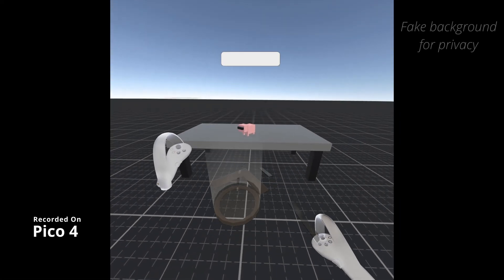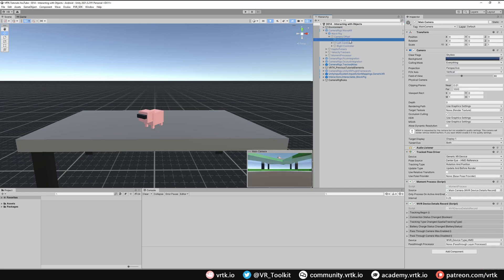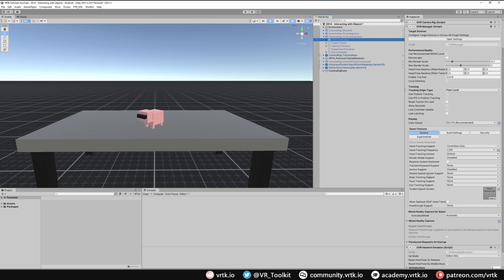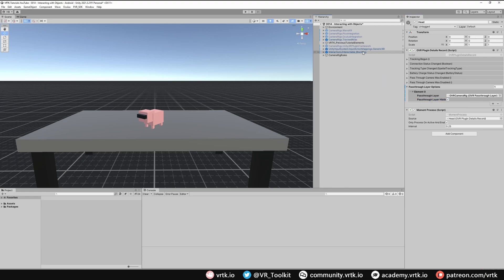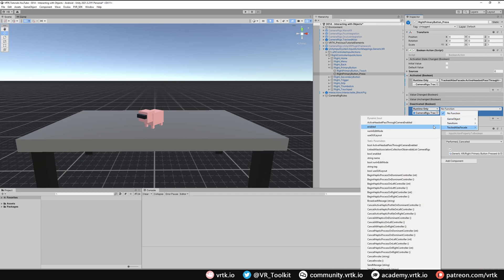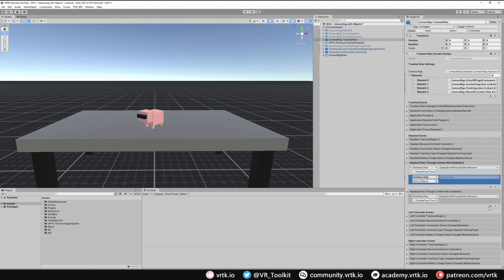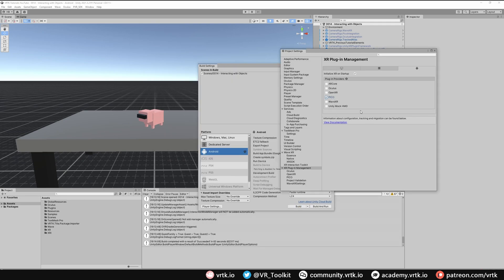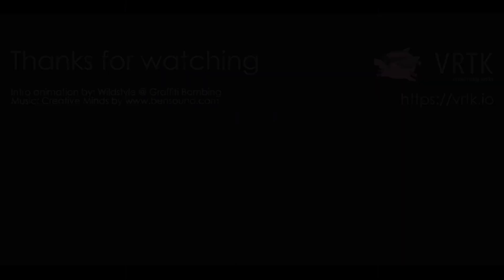[Unity XR] VRTK v4 - AR Camera Pass-through on Multiple Vendor Headsets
Shows how to toggle the AR Pass-through cameras on various different vendor headsets like the Meta Quest devices, HTC Wave devices and the Pico XR devices all without needing to write any code and simply calling a method on the Tilia Tracked Alias.

0:00 - Intro
0:26 - Sponsor
0:34 - Set up the camera passthrough layers on each vendor headset
4:46 - Build and deploy the scene to run on the various headsets
5:33 - Demonstration
5:58 - Wrap up